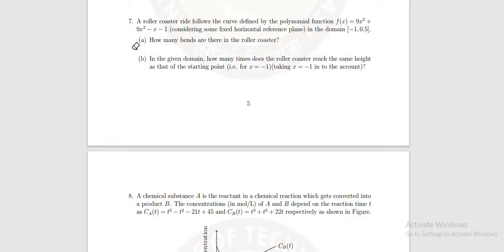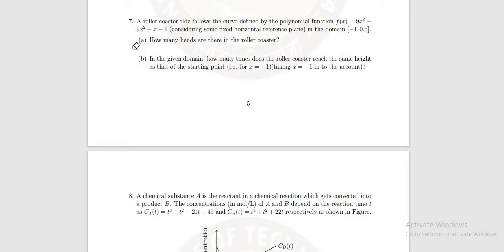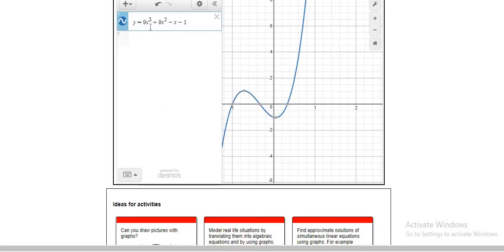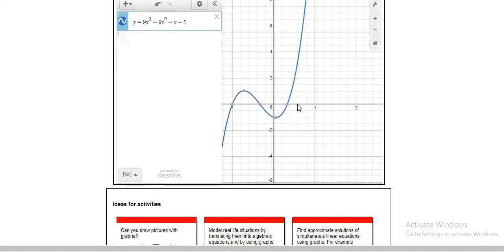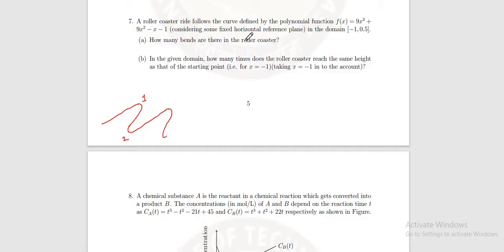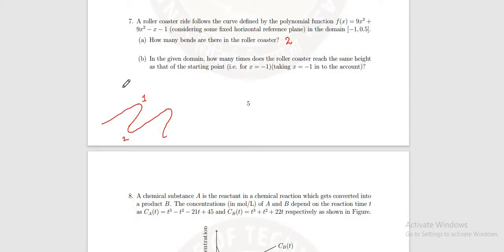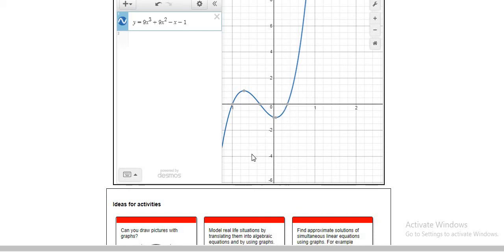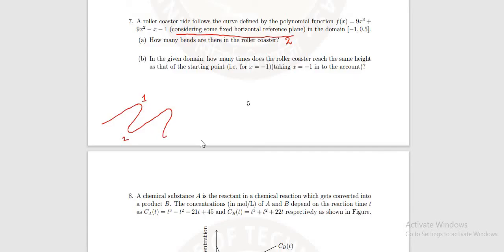WEEK 7 QUESTION 7